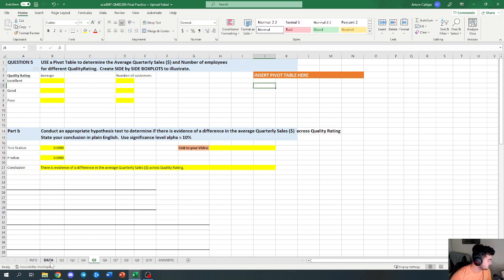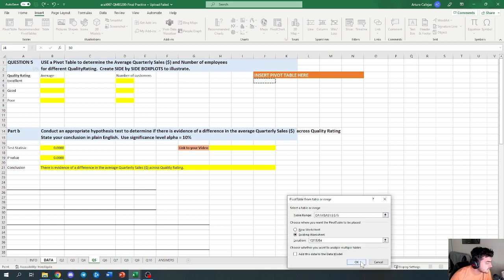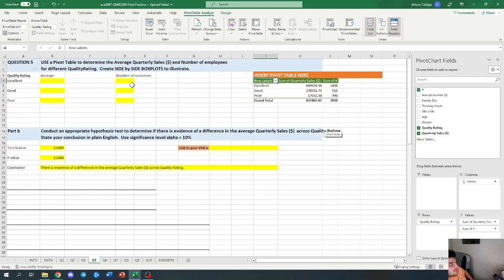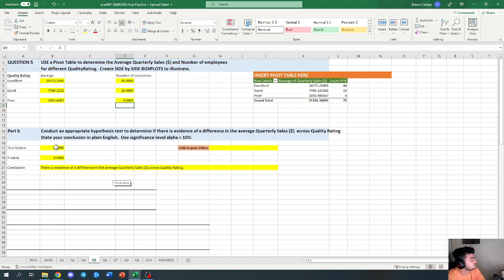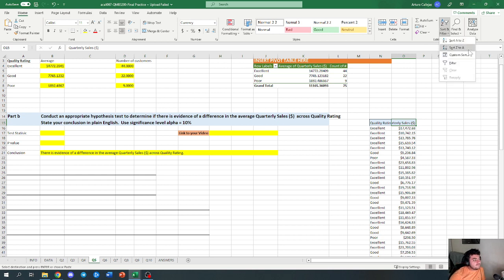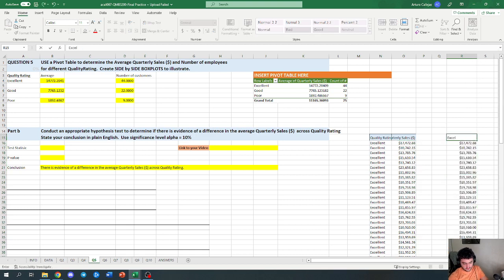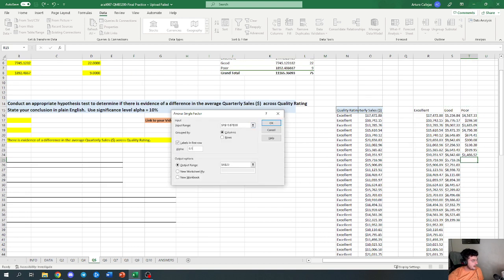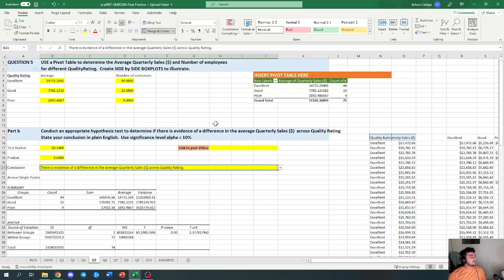Final Practice Exam Question #5